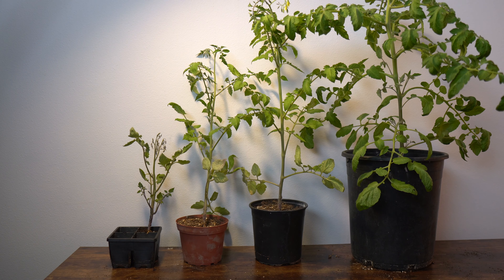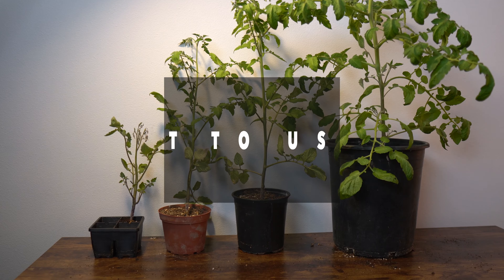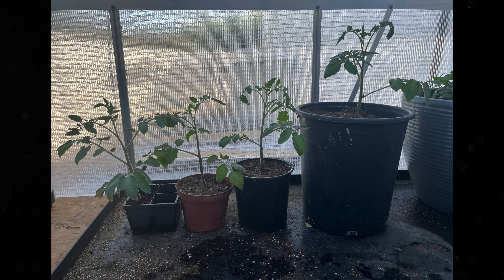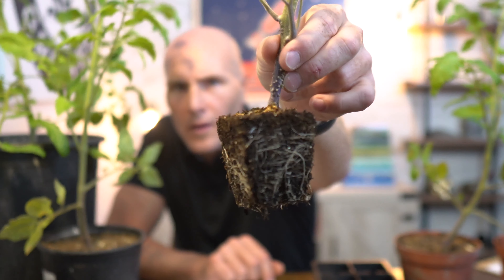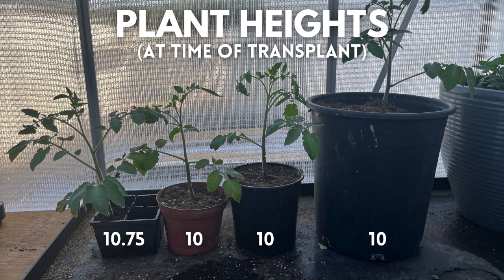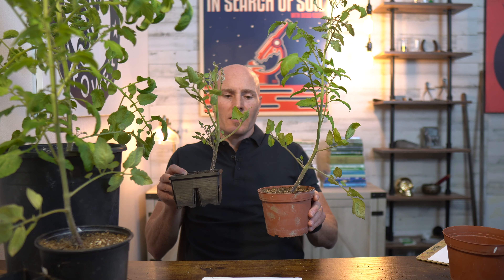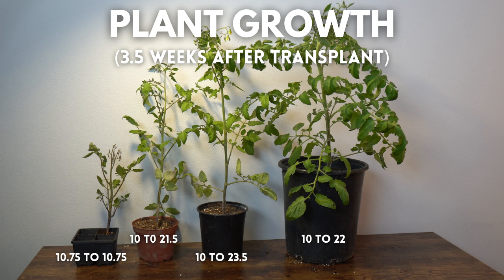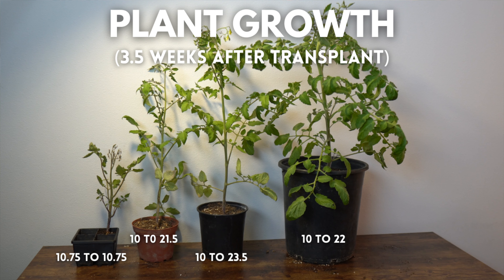The Best Pot Size for Growing Tomatoes??? (Big or Small)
What is the best size pot to use when potting up tomato seedlings?  I grew four tomato plants in four different size pots to see which one grew the best.  Different pot sizes have pros and cons.  Which one is best for tomatoes when going from a cell tray to a larger pot?  Watch and see.